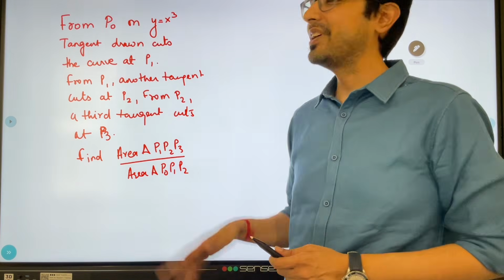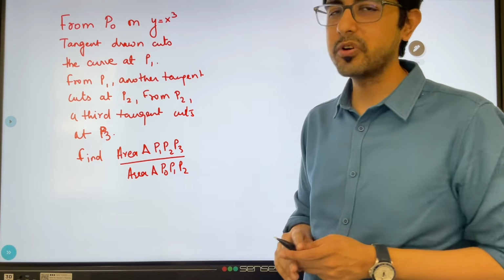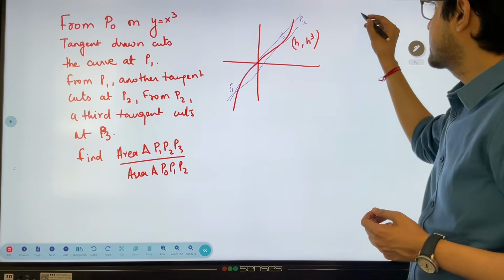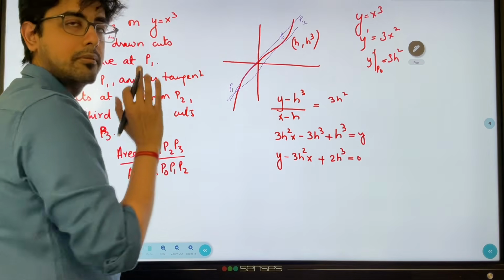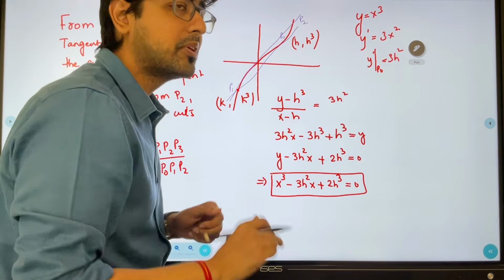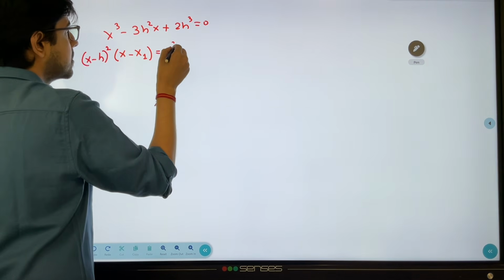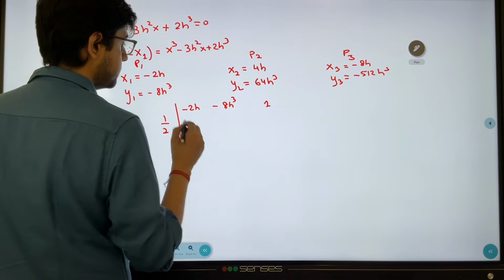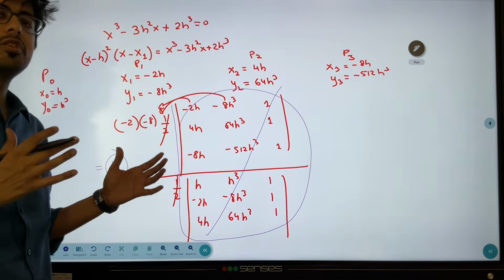One Curve. Infinite Tangents. Hidden GP for JEE Prep🔥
This is one of the MOST BEAUTIFUL calculus problems for JEE aspirants.
A tangent drawn to the curve y = x³ at a point meets the curve again… and again… and again.
What happens to the x-coordinates of these points?
👉 They form a Geometric Progression (GP)
👉 And the area ratio of successive triangles turns out to be constant!
In this video, I break down:
Why repeated tangents on y = x³ behave so elegantly
How to prove the abscissae form a GP (step-by-step, no hand-waving)
How to compute the area ratio
The exact thinking pattern JEE Advanced expects
📌 If you are preparing for JEE Advanced, this is a MUST-WATCH.
This single problem connects:
Tangents & normals
Geometry on curves
Sequences & progressions
Area interpretation
🎯 Watch till the end—you’ll never look at tangents the same way again.

🧮 Topics Covered
Tangent to curves
Repeated intersection problems
Geometric Progression in calculus
Area of triangles using coordinates
JEE Advanced problem-solving mindset
✔ Class 11–12 Calculus Students
✔ Anyone who wants conceptual clarity beyond formulas